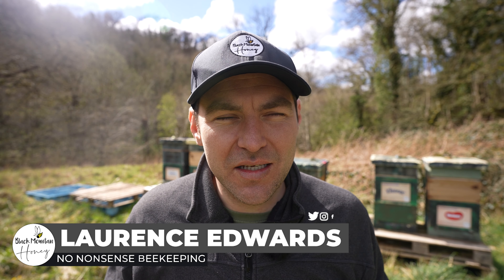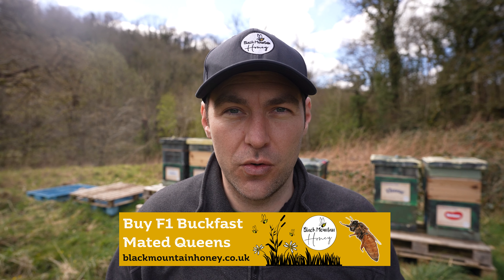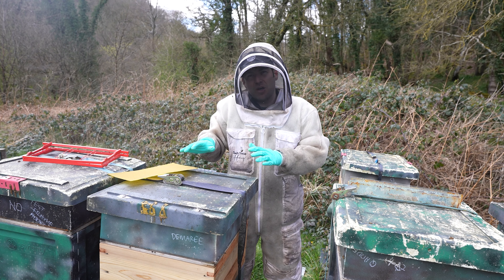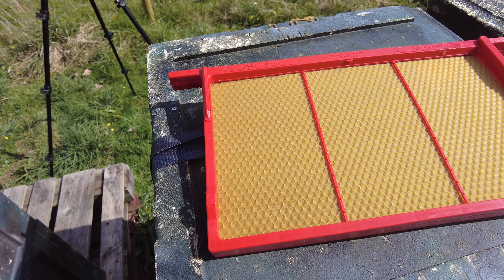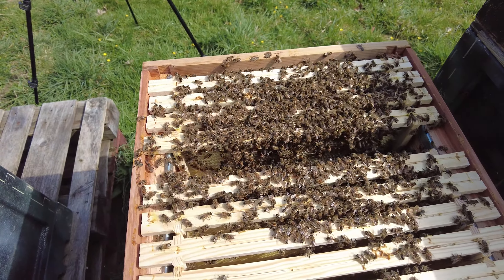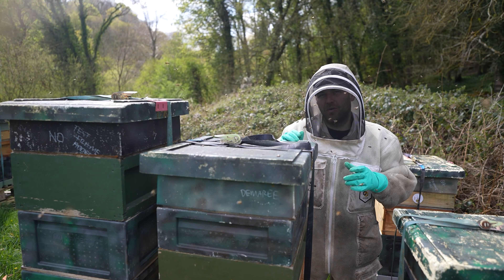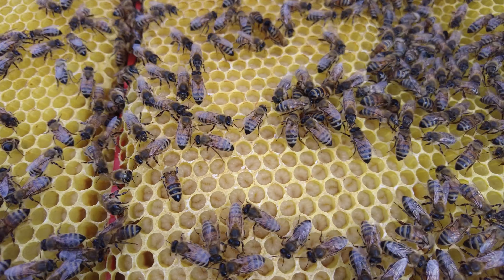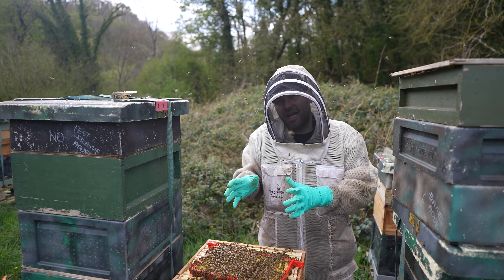Easy Method To Boost Local Drone Population